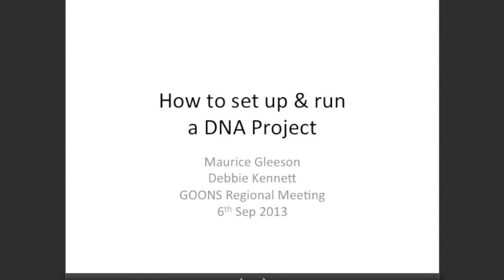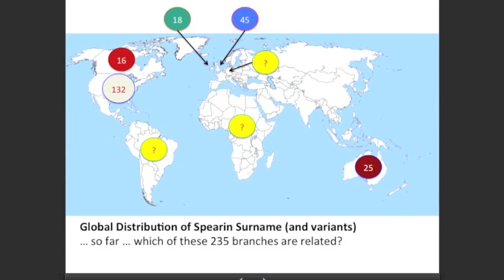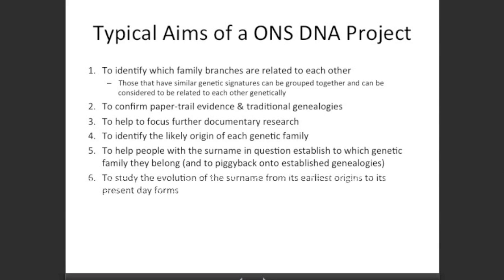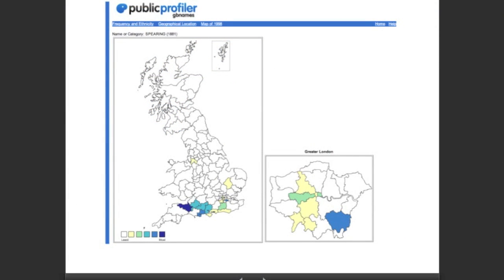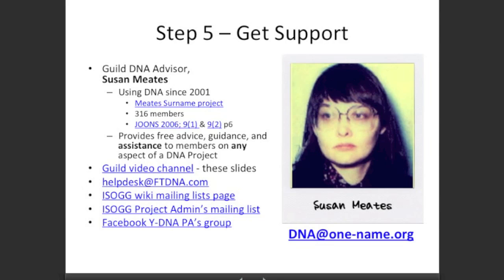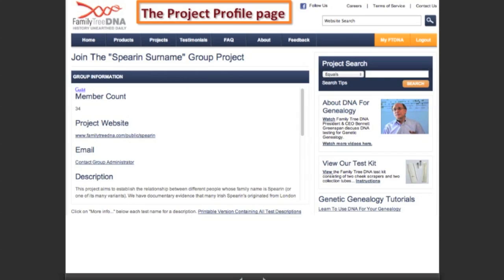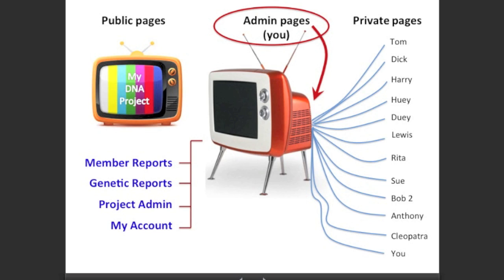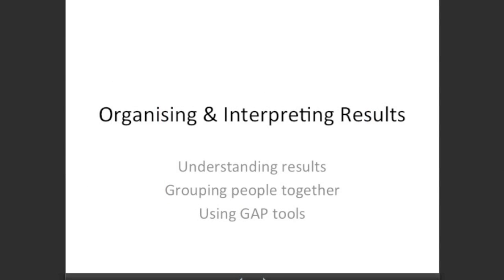How to set up & run a DNA project (pt 1)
A series of videos based on presentations to the Guild of One Name Studies Regional Meeting on Sep 6th 2013 by Maurice Gleeson & Debbie Kennett. The presentations discussed how to set up and run a surname-specific DNA project using the FTDNA website and utilities.
This first part discusses why set up a project in the first place; setting goals; choosing participants; support and resources; and designing your Project Profile & Project Website pages so that you are ready to start recruiting.